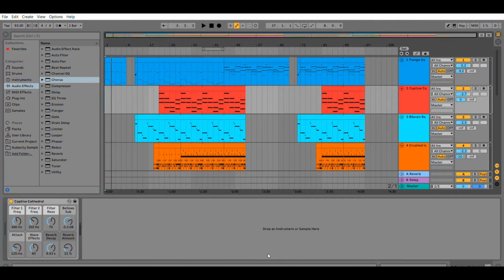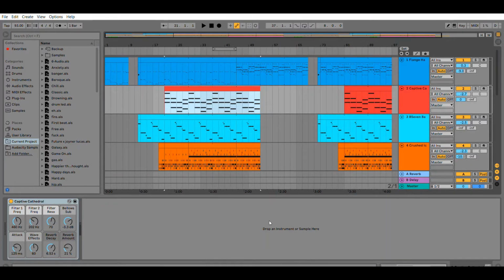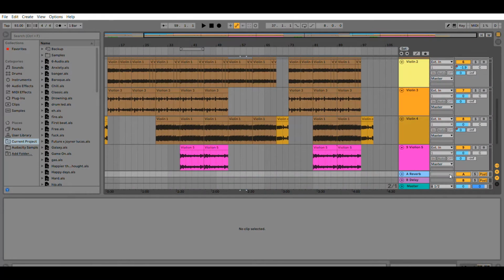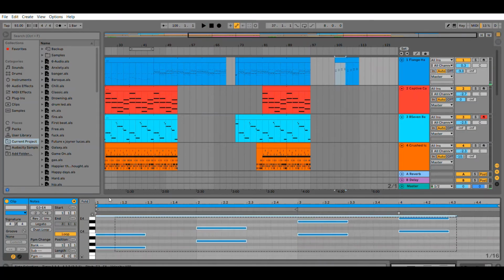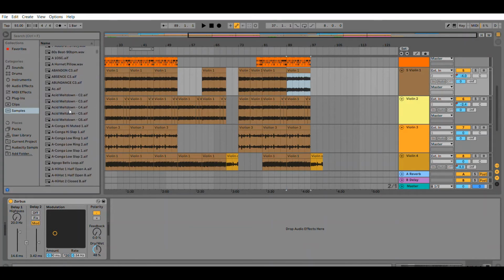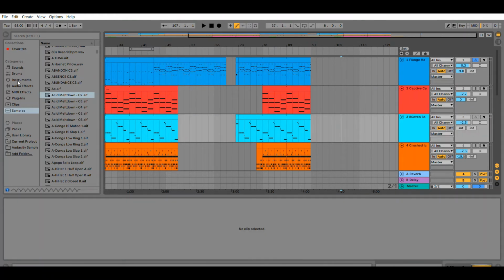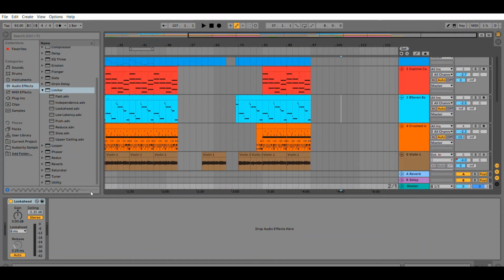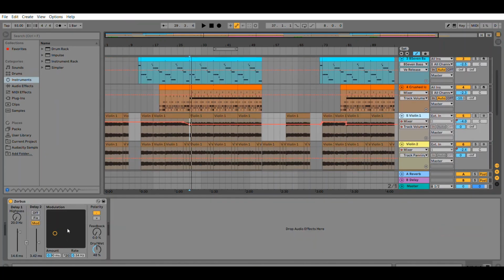HOW TO GET STARTED IN ABLETON LIVE 10 INTRO (10 minute tutorial)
Souncloud - Remote Artist

Today we will be looking at how to get started when using Ableton Live. I will be doing in depth tutorials in the coming days to go through Ableton in much more detail.

Thank you very much for watching :D